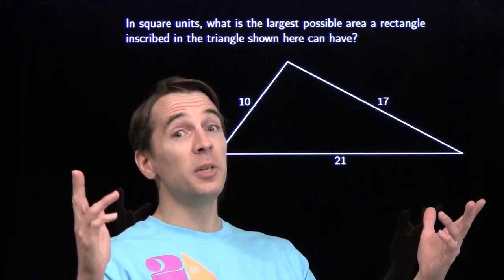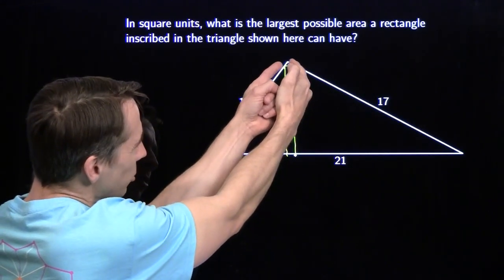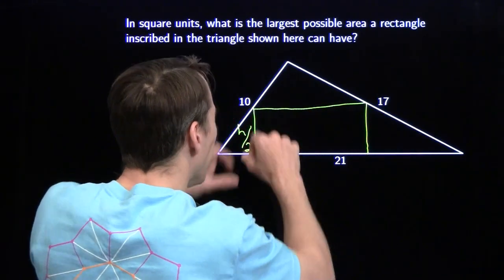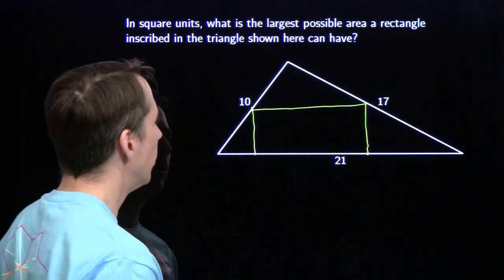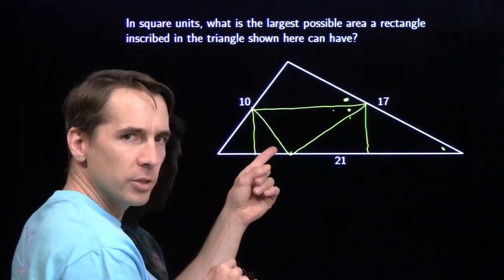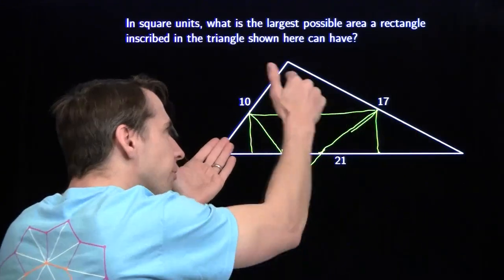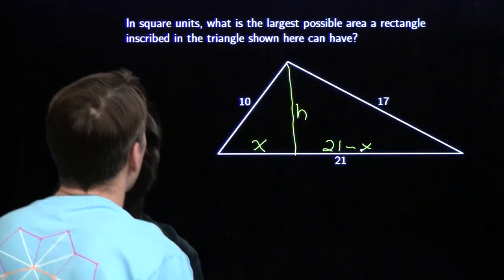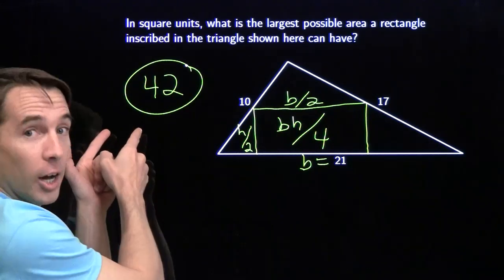MATHCOUNTS Mini #45 -- Maximum Area of Inscribed Rectangles & Triangles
This video focuses on the maximum area of inscribed rectangles & triangles.